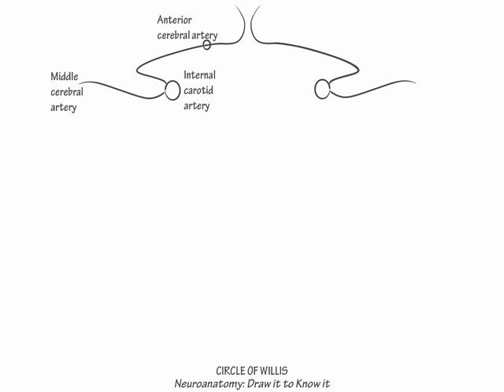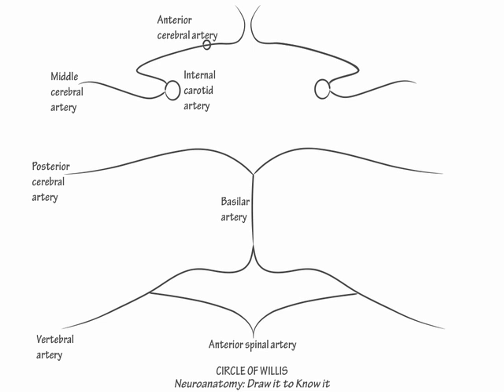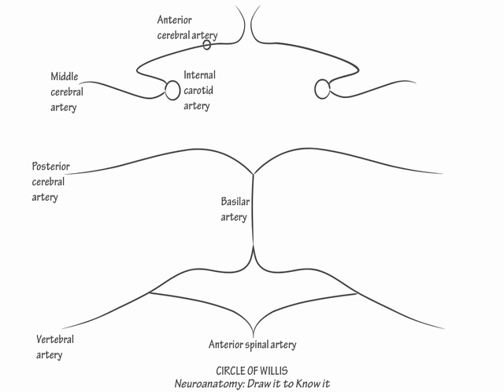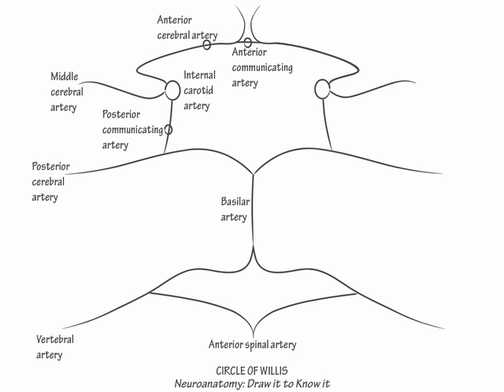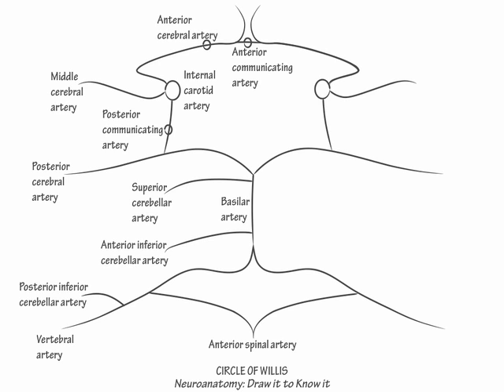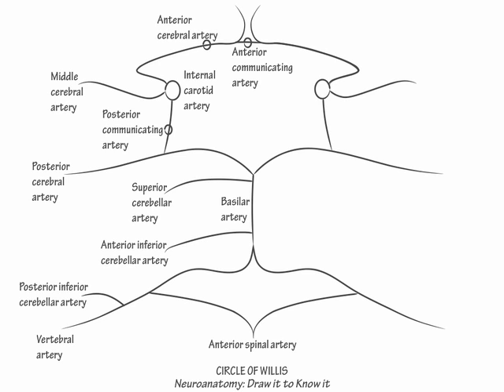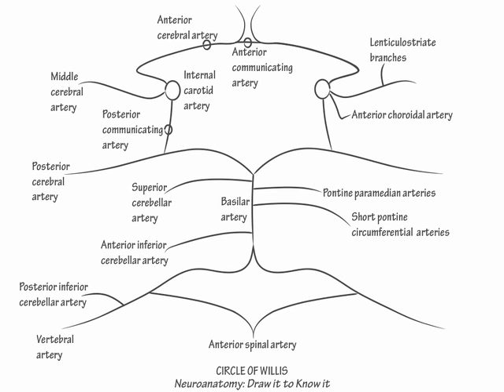The Circle of Willis 001